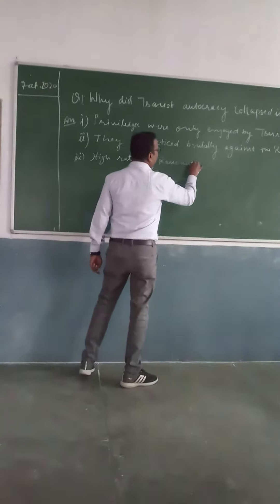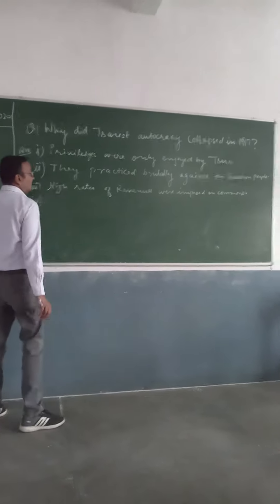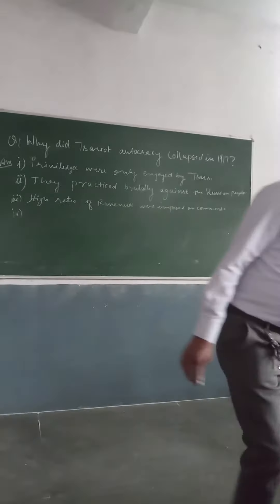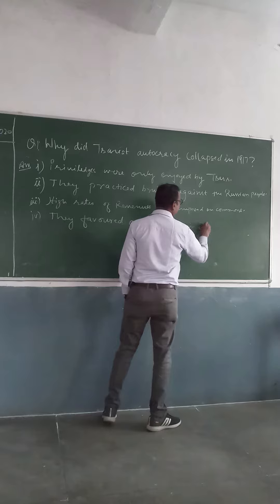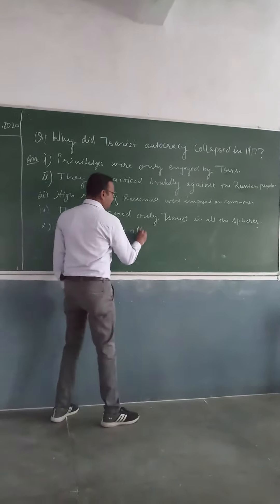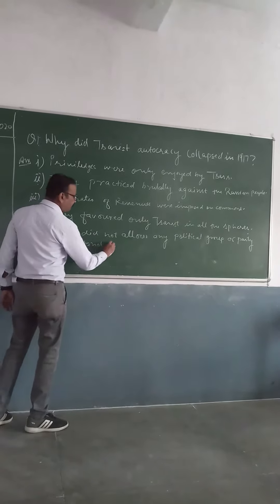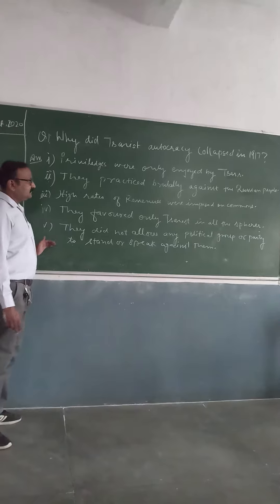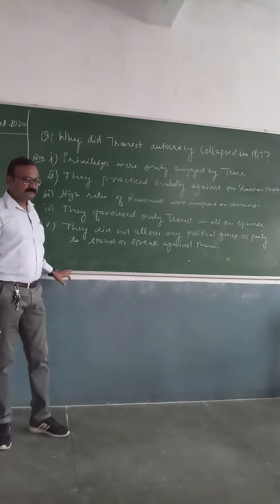End of monarchy in Russia